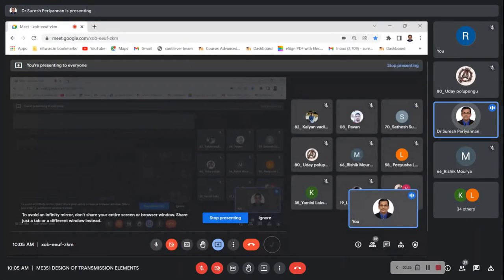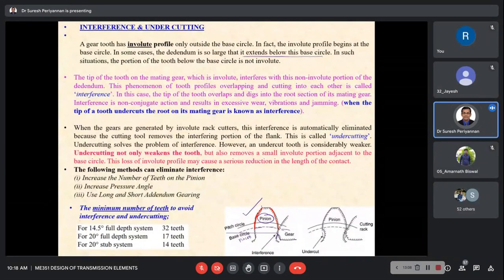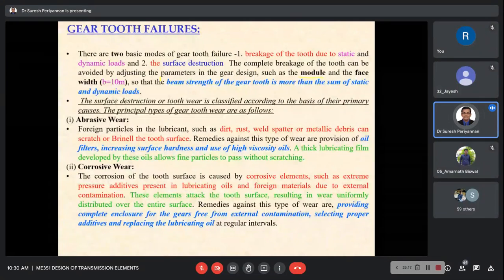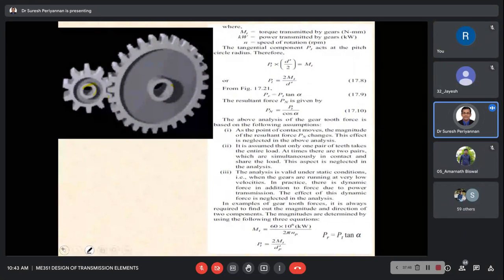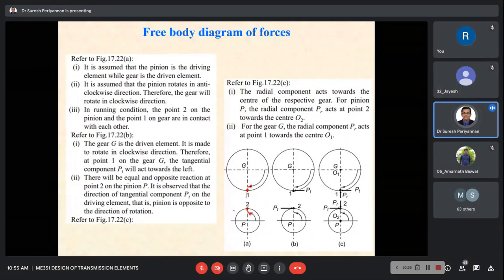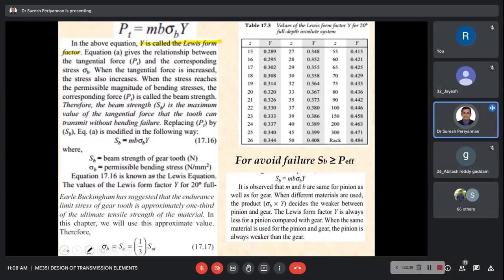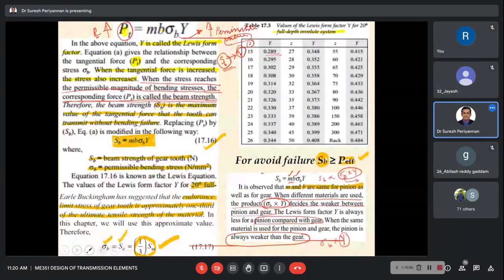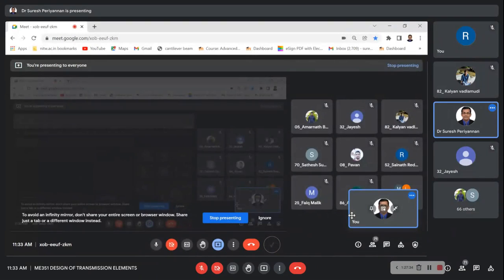DTE Class 28tth January